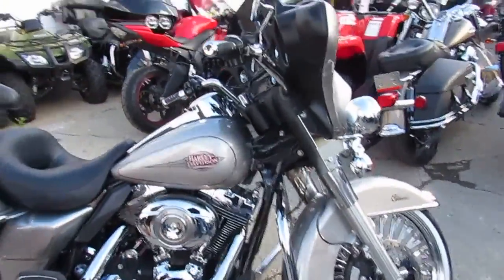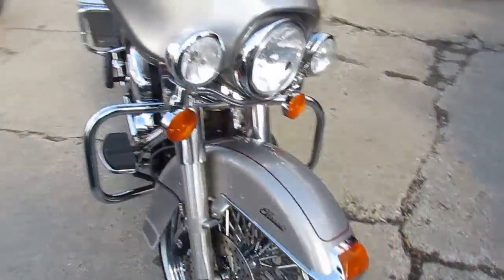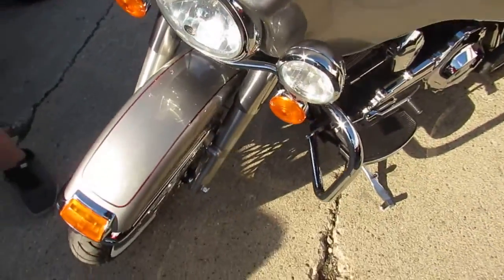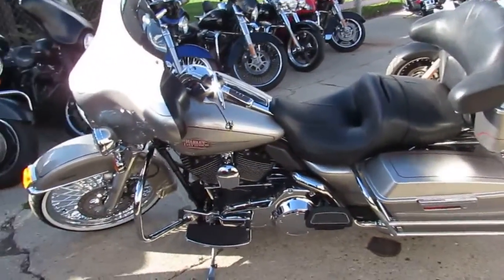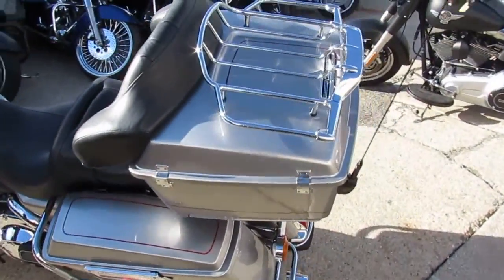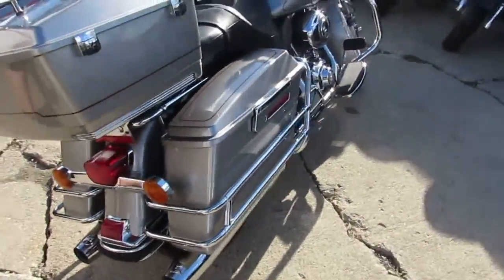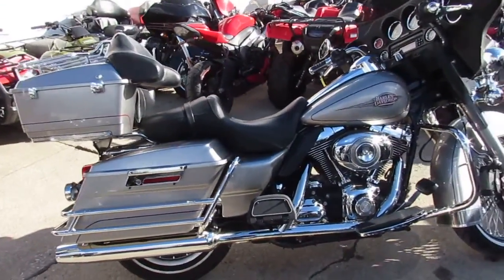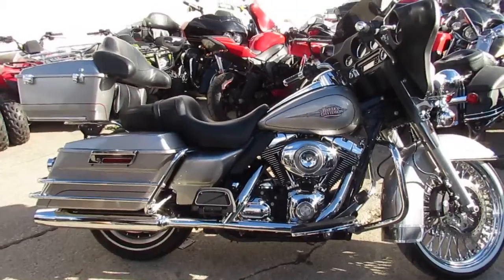2008 Harley Electra Glide for sale in Michigan U4111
2008 Harley Electra Glide for sale in Michigan